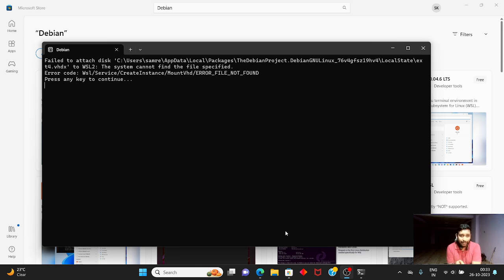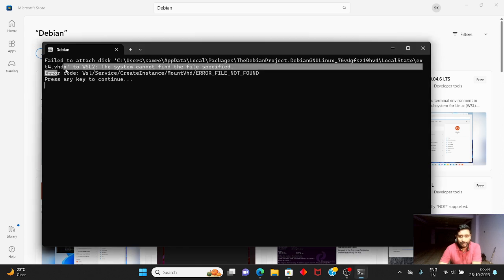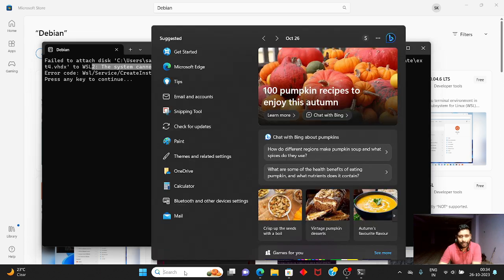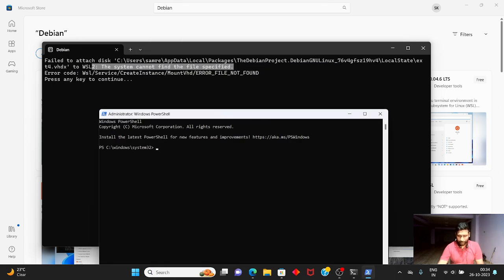Failed to attach disk /Service/CreateInstance/MountVhd/ERROR_FILE_NOT_FOUND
Or send directly to: bipul.opensource-4@okhdfcbank

Failed to attach disk 'C:\Users\LocalState\ ... ext4.vhdx' to WSL2: The system cannot find the file specified.
Error code:  Wsl/Service/CreateInstance/MountVhd/ERROR_FILE_NOT_FOUND
Press any key to continue...